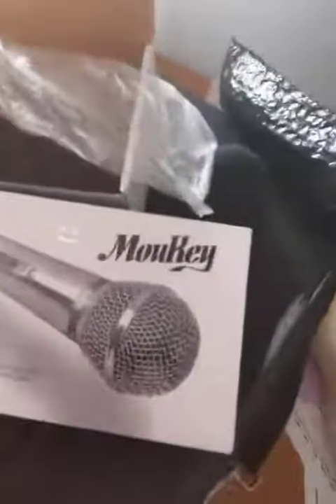Moukey Dynamic Microphone, MWm 3 Multipurpose Metal Wired Cardioid Handheld Mic Review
👉 Current Price & More Info (US)